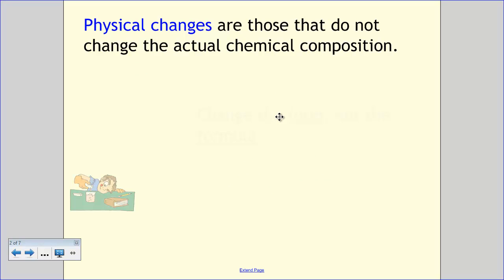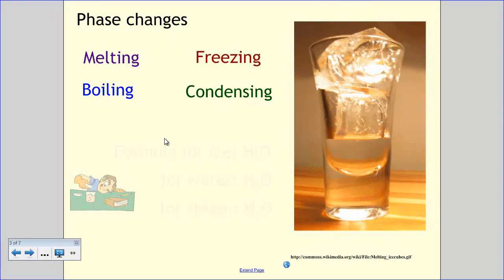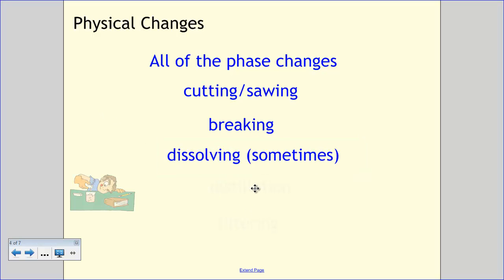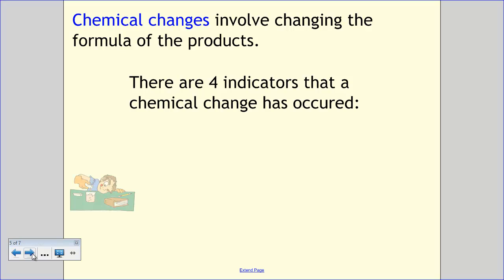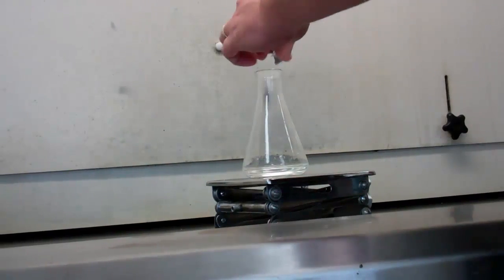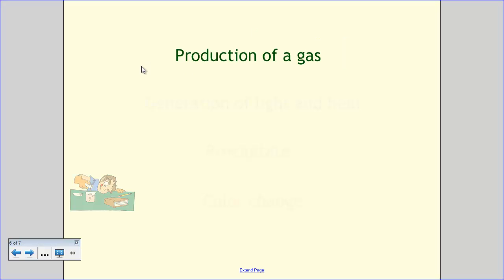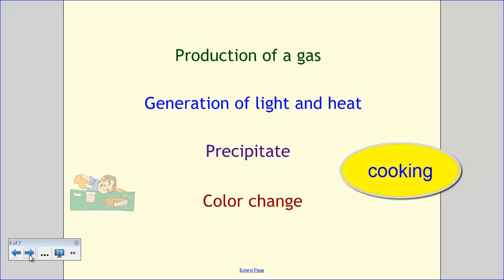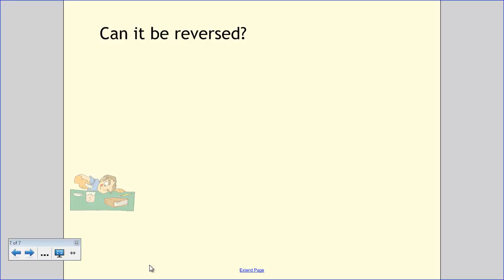vodcast 2 4 changes ipad